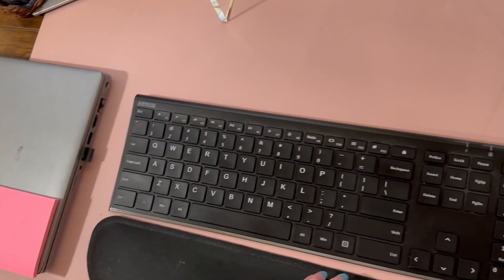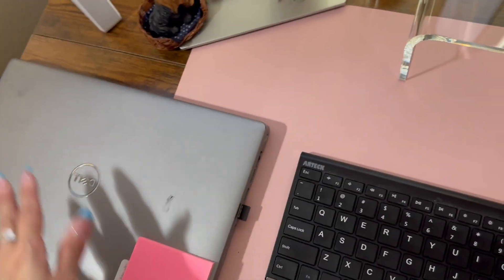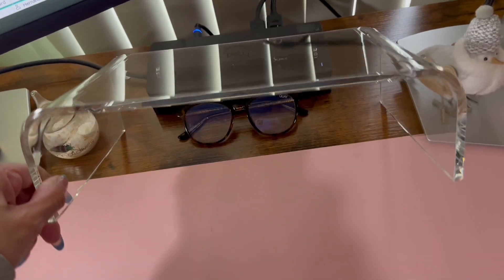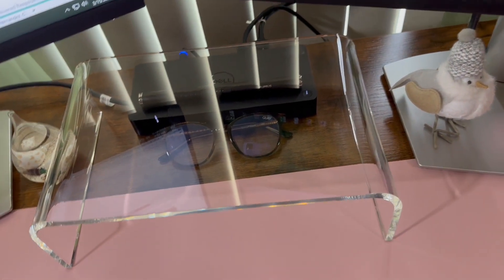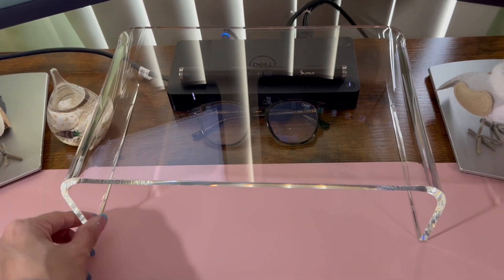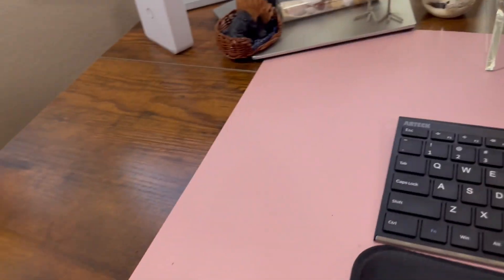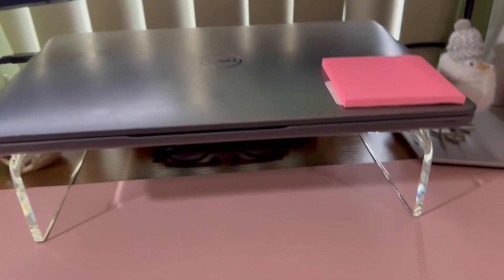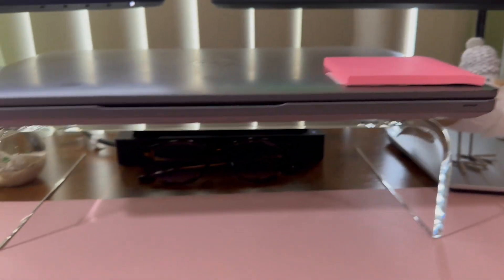AMT Premium Acrylic Clear Monitor Riser Laptop/PC/Multimedia Monitor Stand for Home Office Review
➡️ Click to view Current Price!

Review of the AMT Premium Acrylic Clear Monitor Riser Laptop/PC/Multimedia Monitor Stand for Home Office

Color clear
Material Acrylic
Brand AMT SUPPLY LLC